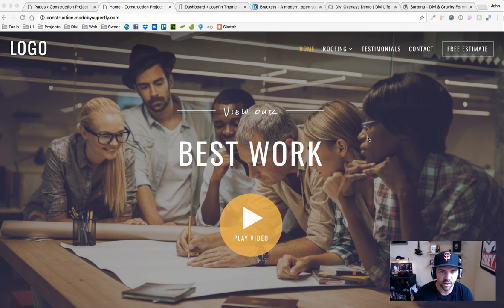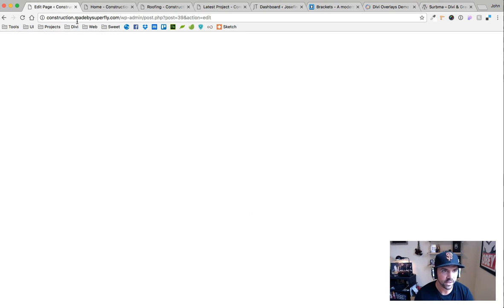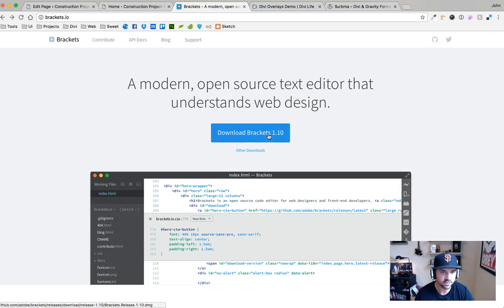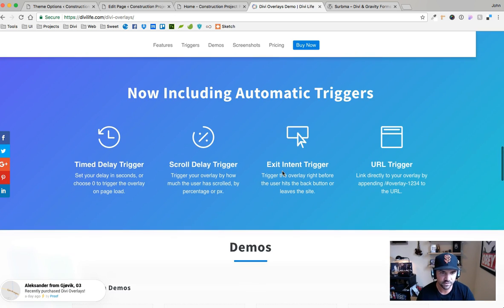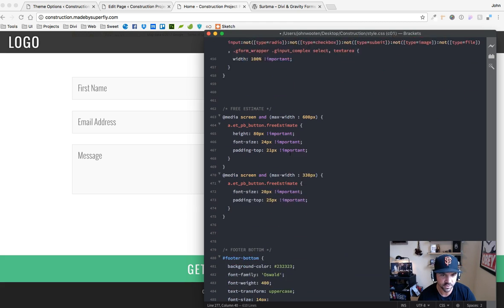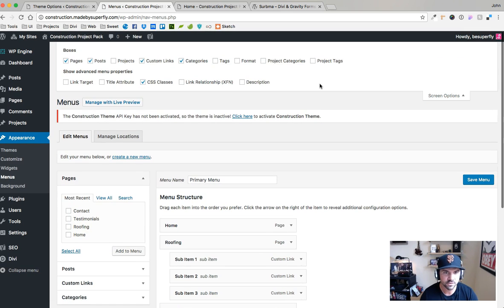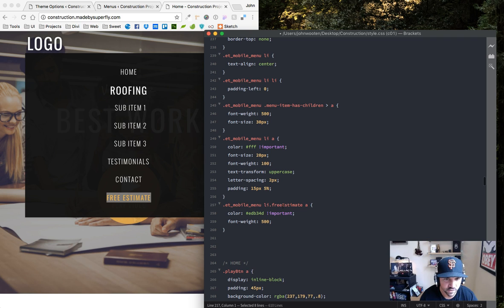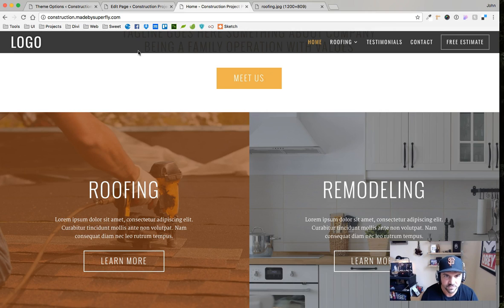Tips for the Construction Project Pack - Divi Child Theme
Learn how to make basic changes to the Construction Project Pack - Divi Child Theme.  In this video you'll learn how to work with the titling double line effect, background color fades, Play Video button, Free Estimate button & stripe, and other styling tips.

To purchase the Construction Project Pack - Divi Child Theme,